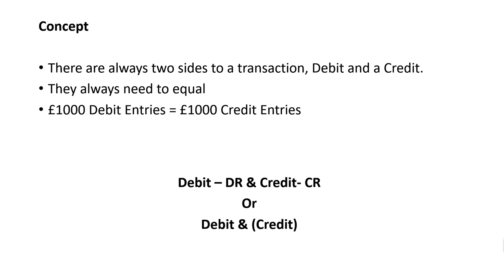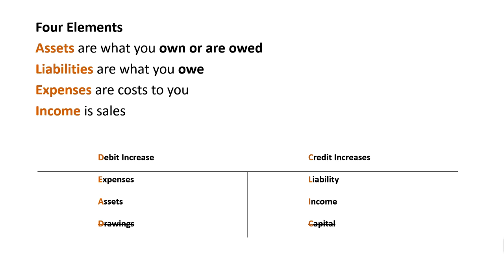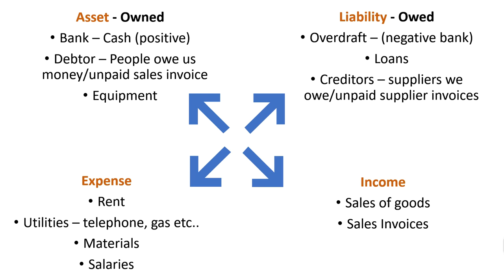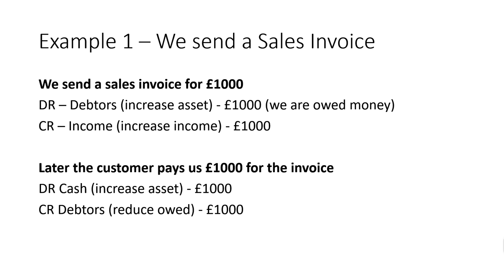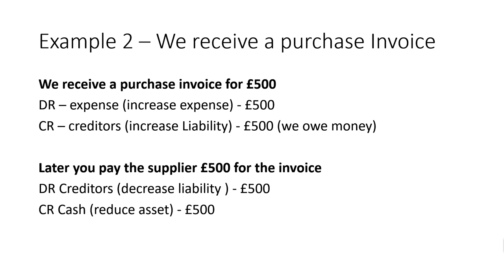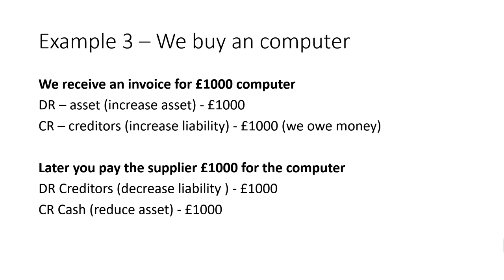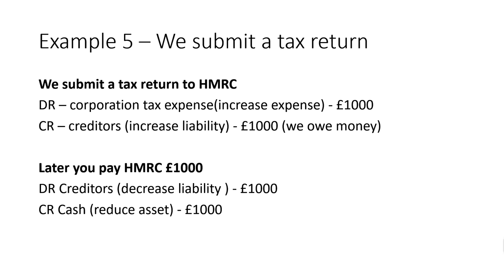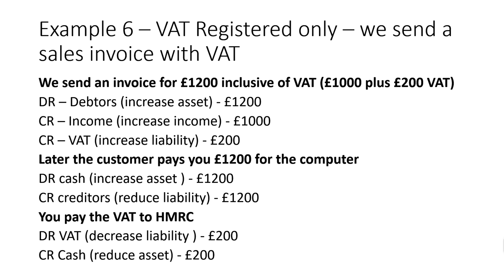Basic bookkeeping for Business - Double Entry How to Guide with Examples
This is a short guide (with examples) for anyone to learn how to do basic bookkeeping. This guide is aimed at those who are want to learn how to do their business admin and bookkeeping for their business. This would also be good for other beginners looking for more information on double entry bookkeeping.

This video includes 6 examples to cover the majority of your business transactions.

If you want to find more information or get support please go